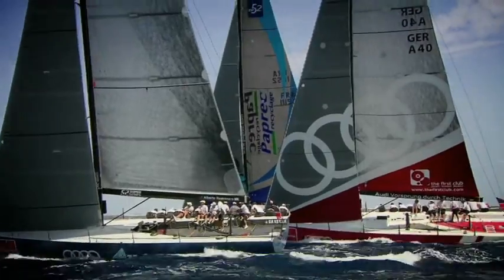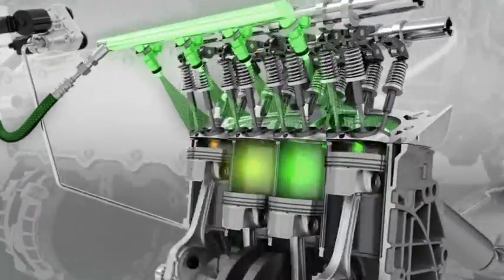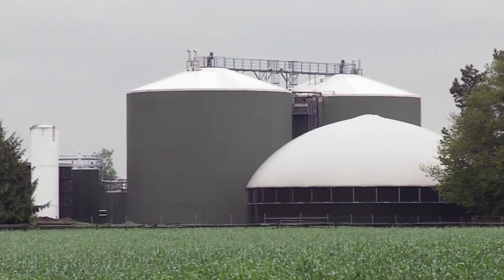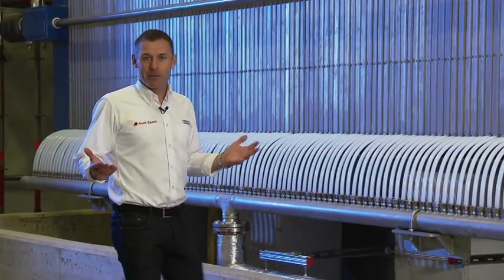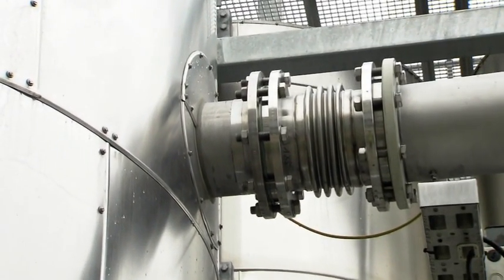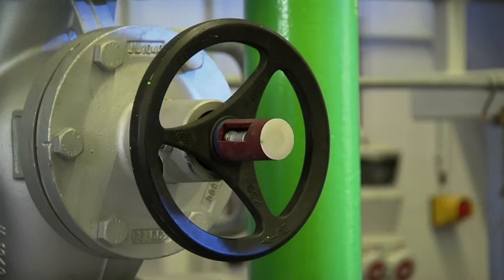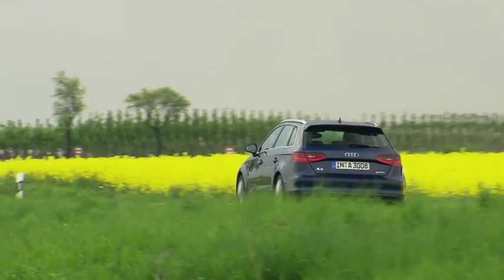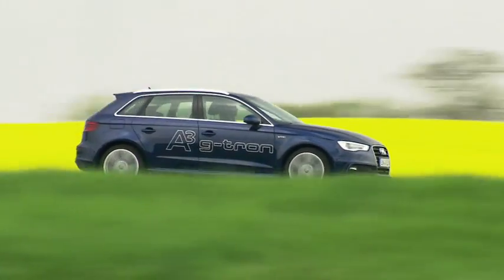Audi e-gas | AutoMotoTV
Audi is constructing a huge synthetic natural gas plant in Germany that demonstrates its commitment to renewable energy just as it provides some valuable R&D to help prove e-gas is economically and environmentally possible.